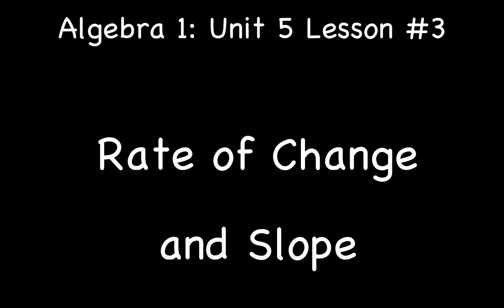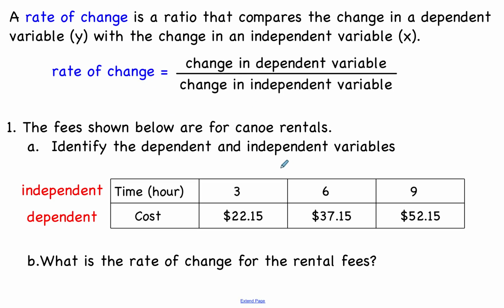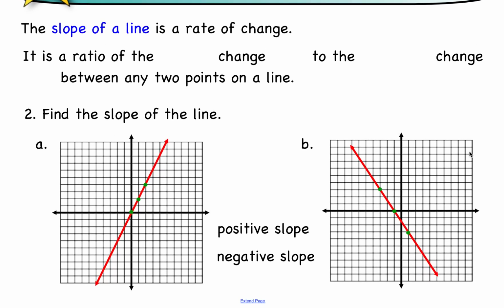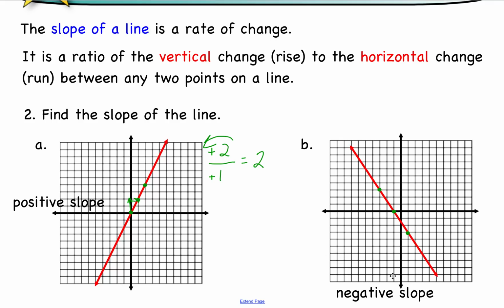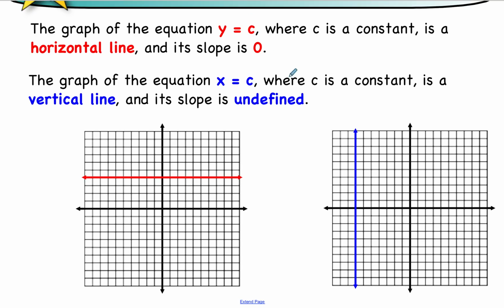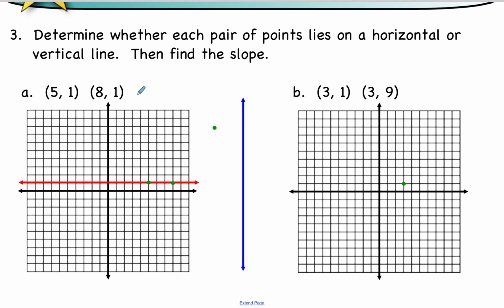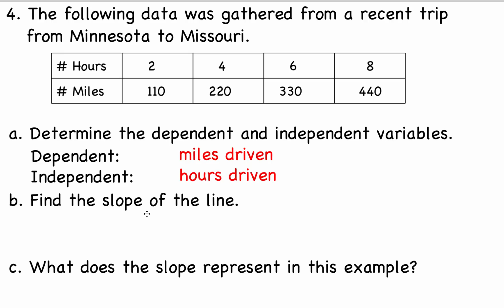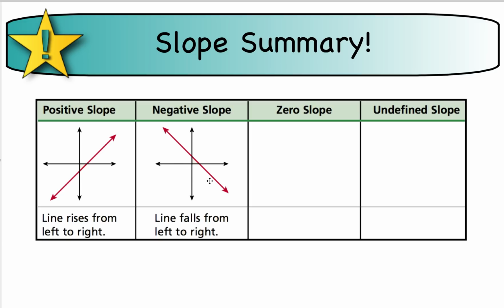Lesson 5-3: Rate of Change & Slope